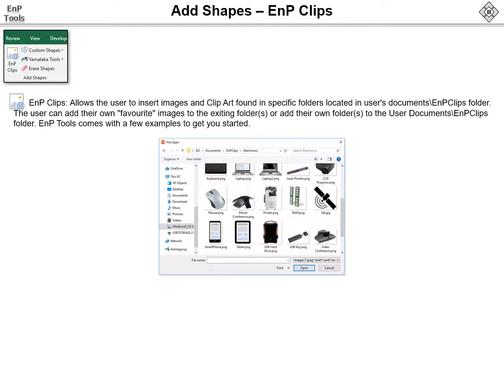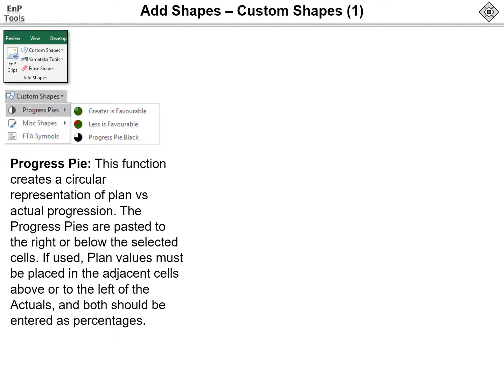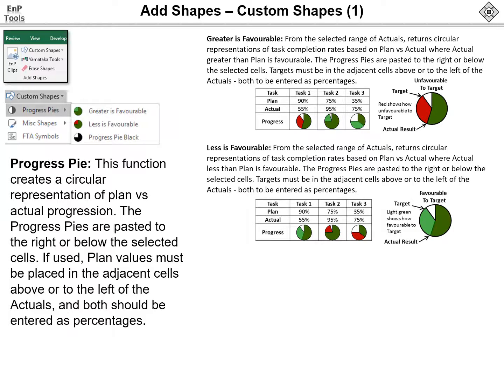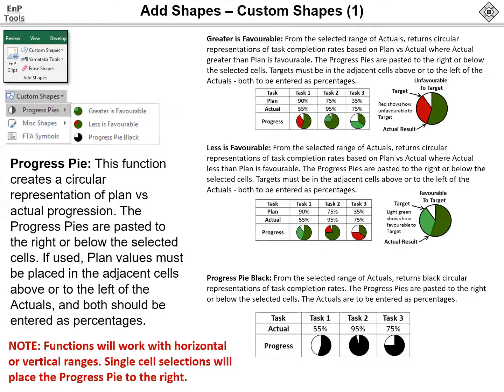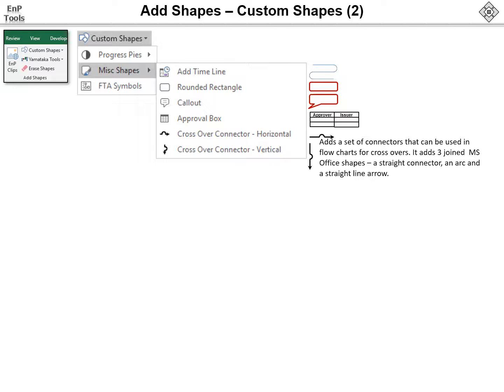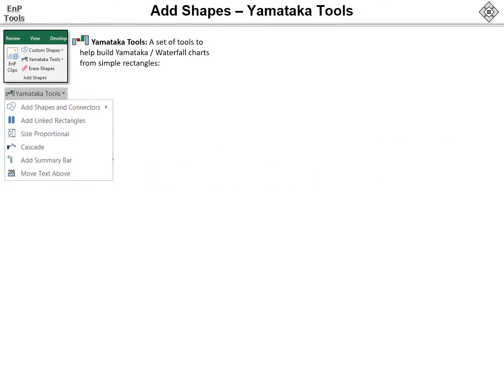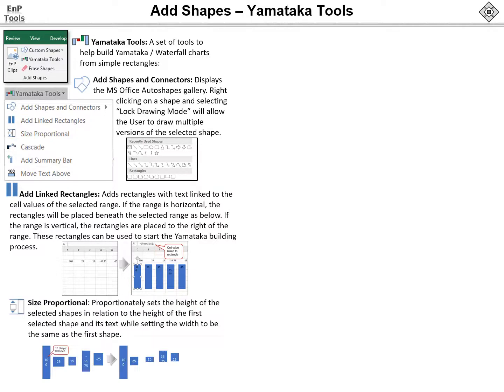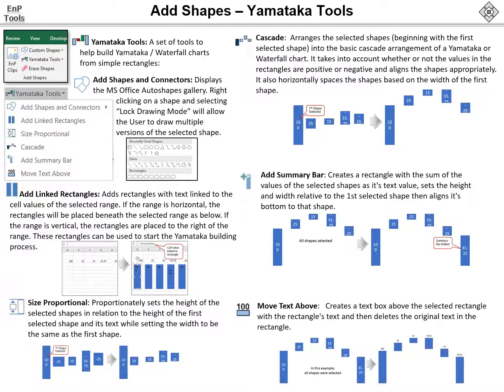EnP Tools for Excel Add Shapes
EnP Tools include two Add-Ins - one for PowerPoint and one for Excel.

Whether you use the adapted Paste features, the enhanced shape manipulation tools or simply take advantage of the incorporated slide and clip art libraries, I'm sure you will find something to make your day easier.